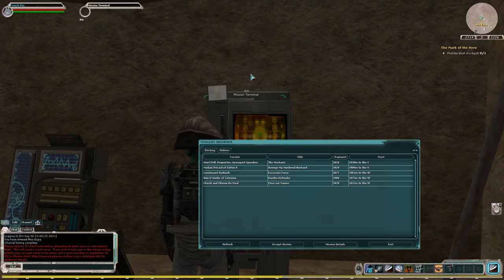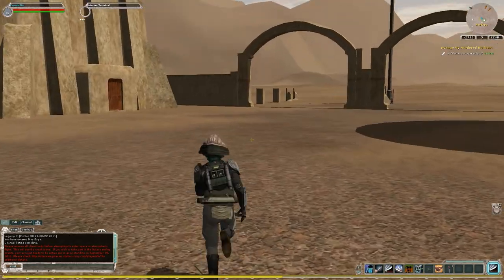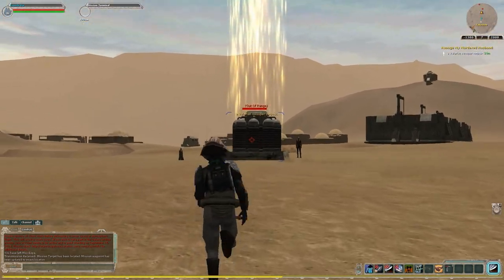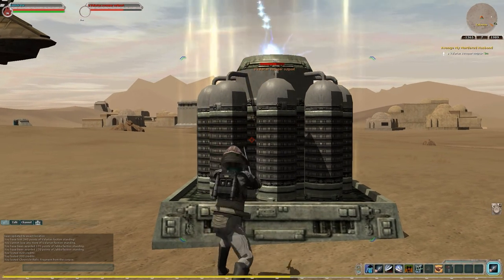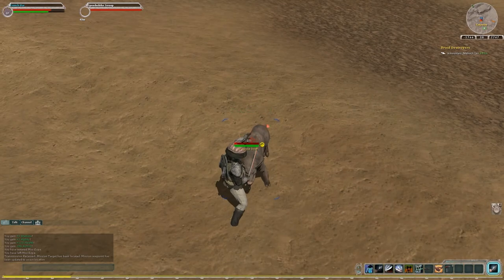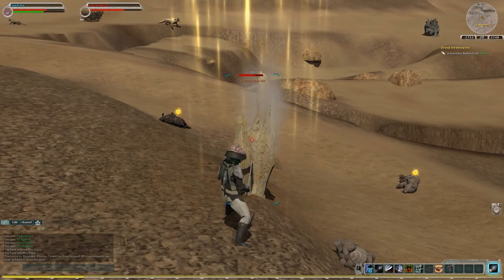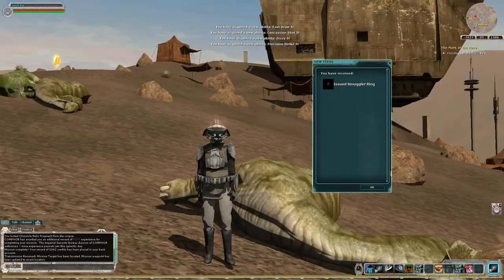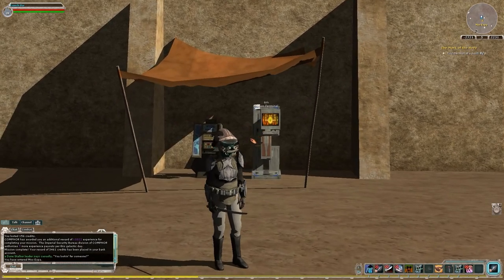Let's Play Star Wars Galaxies - part 32: COMPNOR Missions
Just a short 1-part session showing how I'll be leveling.